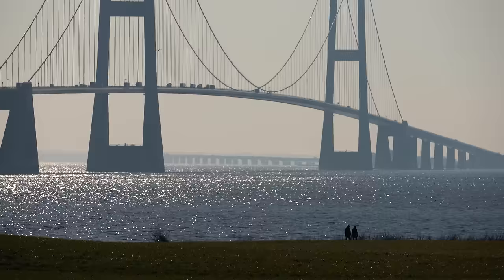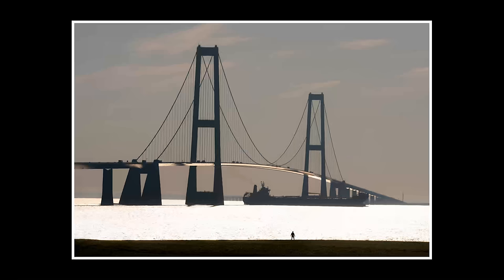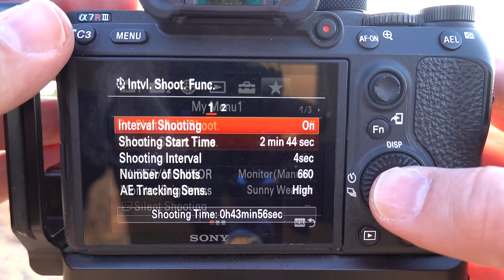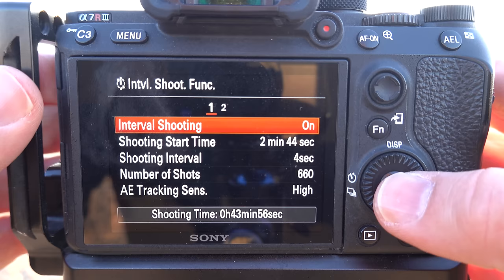APERTURE priority vs MANUAL mode for landscape photography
Aperture priority and fully manual mode are the two most common camera modes or shooting styles for landscape photographers. In this video, I try to answer when one is more optimal than the other, and I show you some of the new photos I have captured over the holidays.

0:00 - Intro
1:10 - On location
2:45 - Aperture Priority Examples and Optimal Exposure
13:08 - Full Manual Examples and Tips

My Landscape Photography Gear:

My B&H shop with my gear (and recommended):

My Vlogging gear:
DJI Osmo Pocket (main vlog camera):